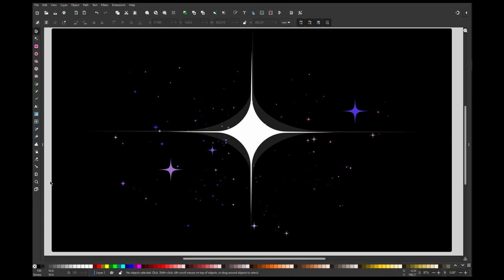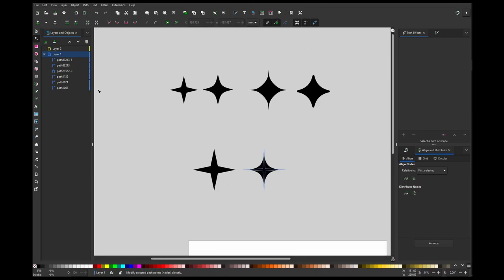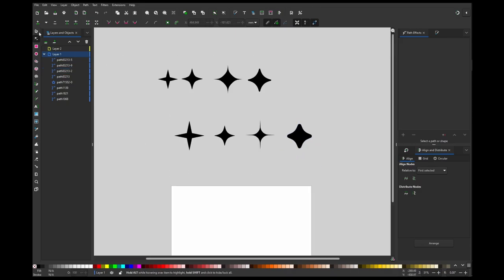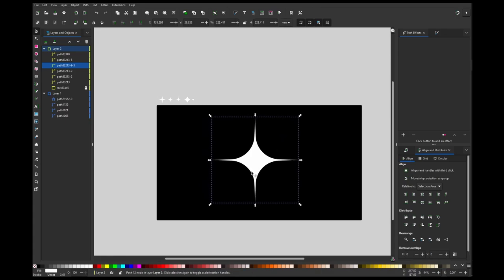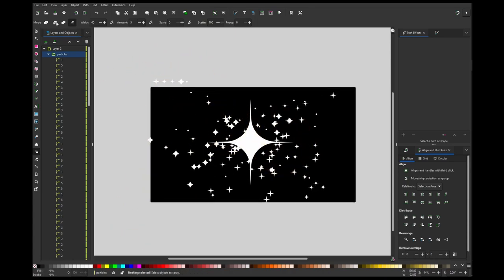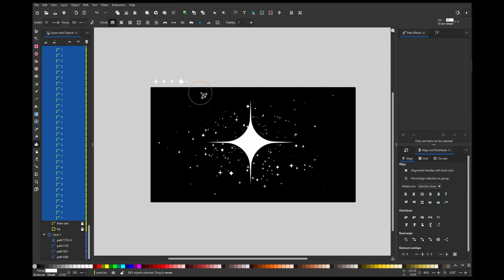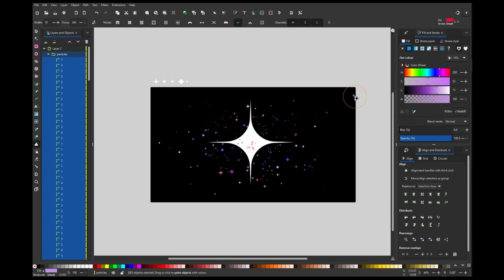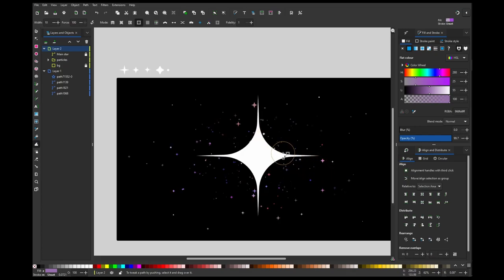How to make Stars and galaxies - Inkscape Tutorial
Custom stars shapes
spray tool and tweak tool in Inkscape